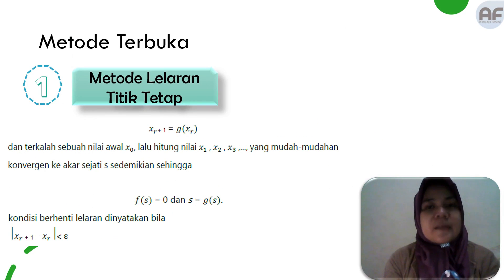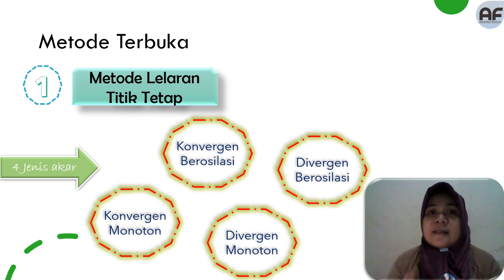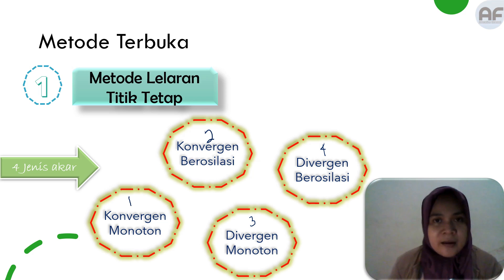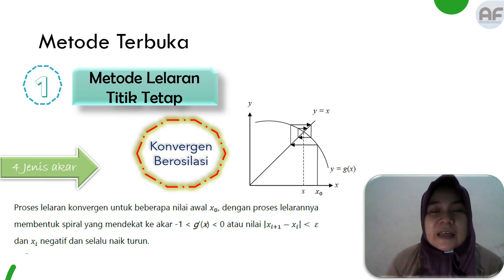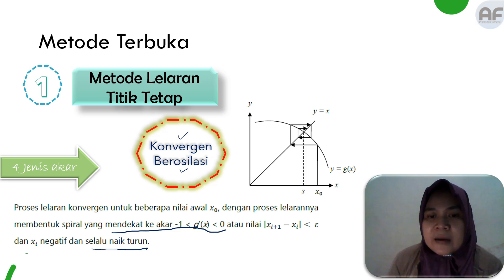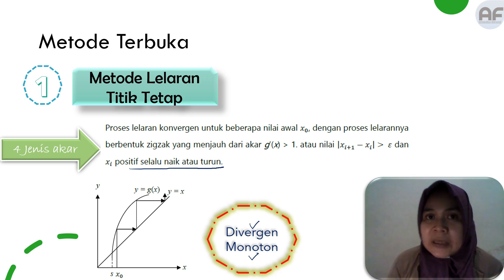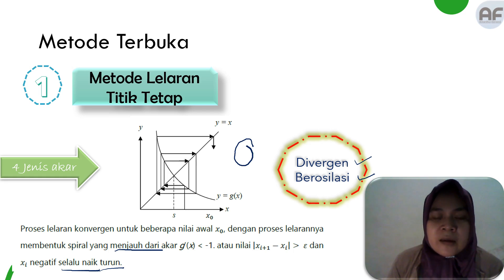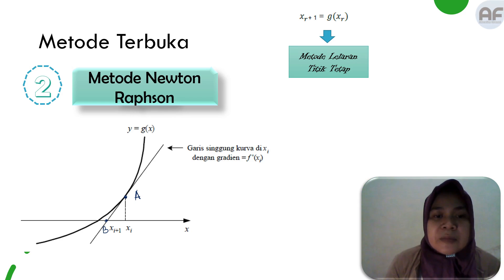Solusi Persamaan Nirlanjar (metode terbuka) - Metode Numerik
Assalamualaikum

Pada video ini, membahas materi pada module 5 yaitu Solusi Persamaan Nirlanjar dengan menggunakan metode terbuka (metode lelaran titik tetap, newton raphson, dan secant). Untuk link modulnya bisa diklik link di bawah ini ya

Kalo ada yang mau ditanyakan, silahkan dituliskan di kolom komentar ya.

Selamat memahami